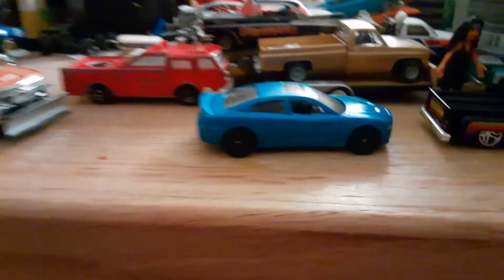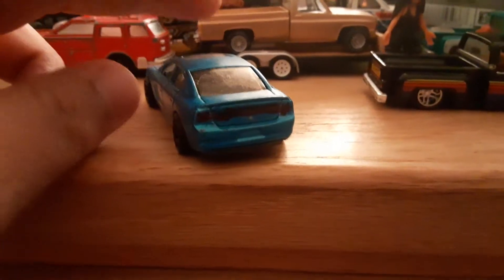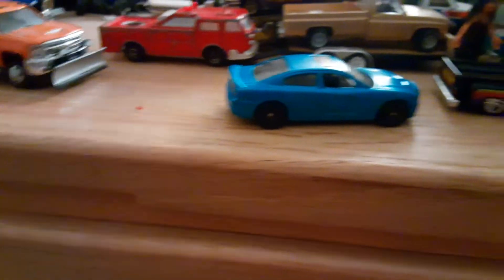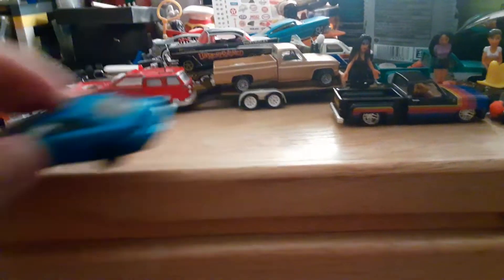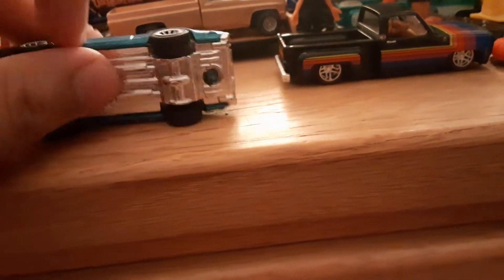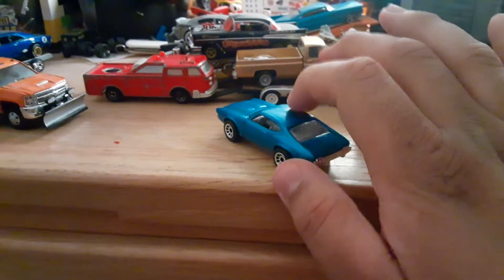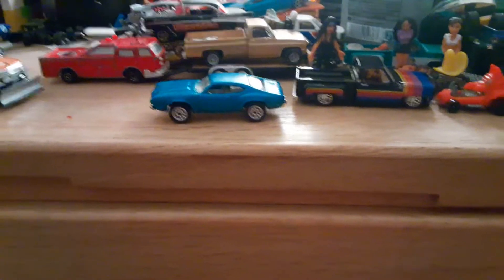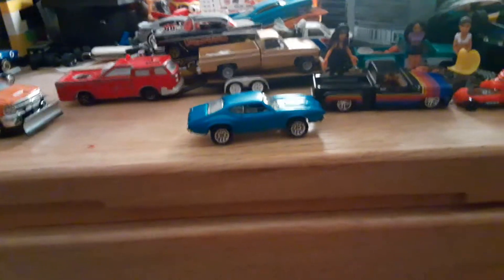Hot wheels 2011 custom charger R/T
I had recently done these but never made a video.  I know it's been a long time but I have been busy.  There are 2 more in the works so don't miss out.